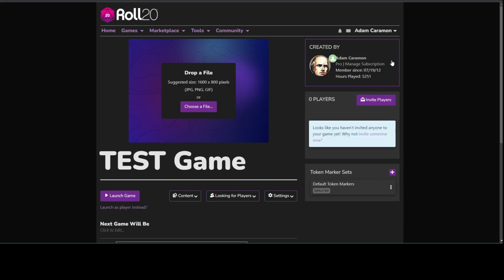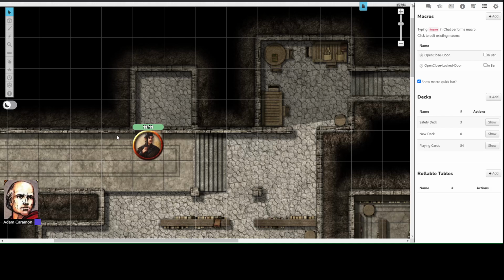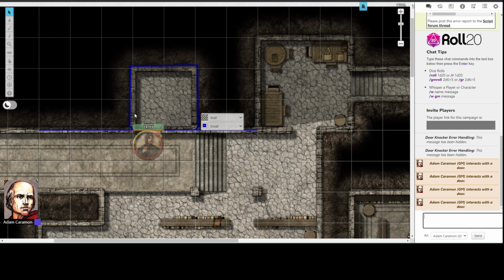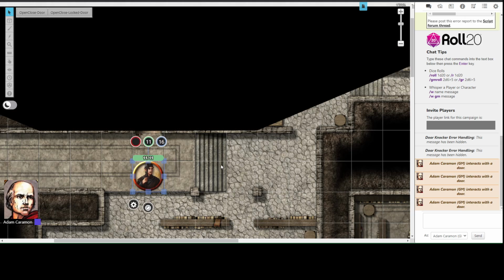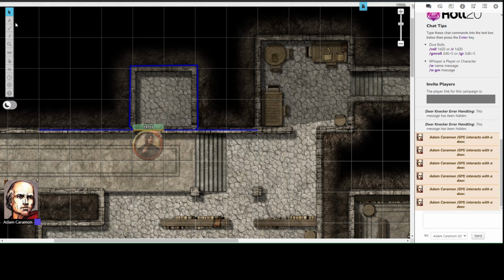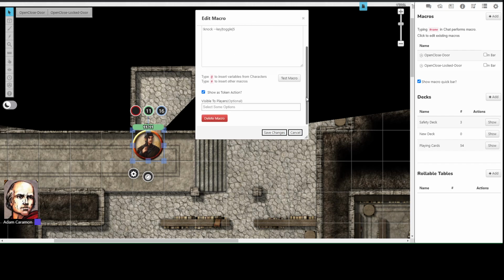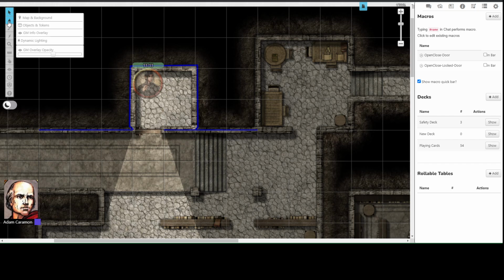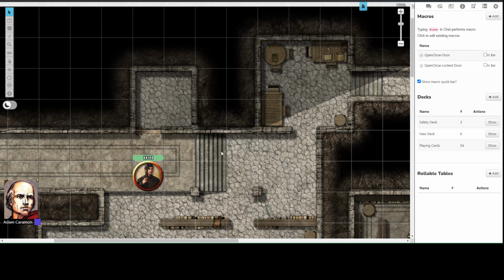Roll20 Doors that can be Opened by Players (using DoorKnocker API Script)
This quick video shows Roll20 GMs how to create doors that can be opened by the player using the DoorKnocker script created by Scott C.